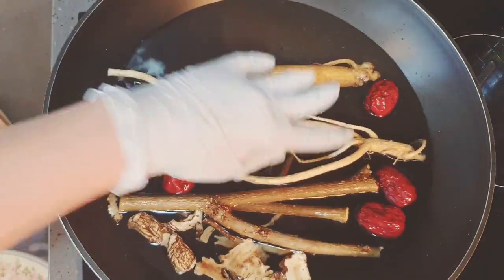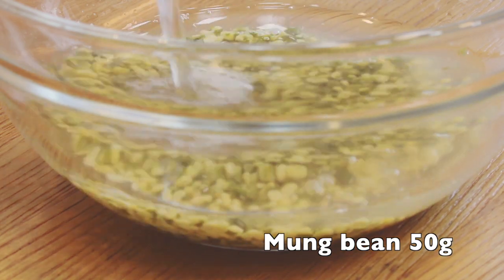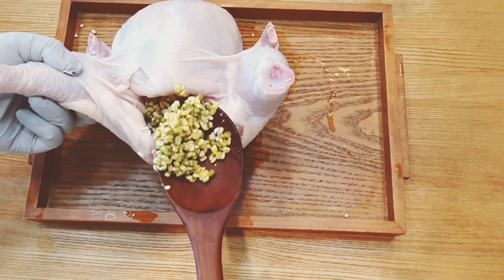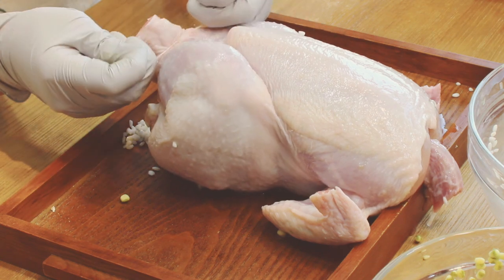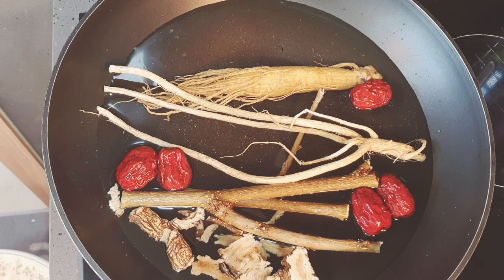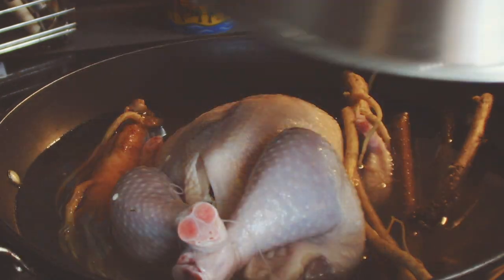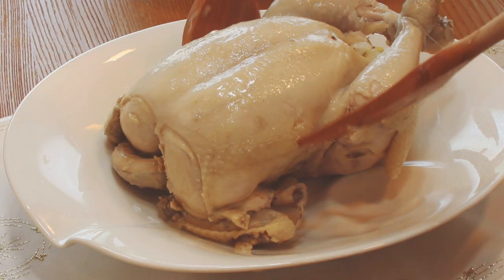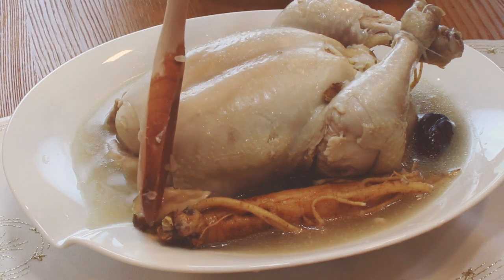Samgyetang recipe with Mung Bean(녹두삼계탕) | chicken soup recipe Korean style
This video is a recipe of making Samgyetang. It means a chicken soup with a ginseng. This is a food to invigorate yourself at summer time. Sounds weird? Koreans believe that hot chicken soup is better for health than cold food in the fridge.
1 tea spoon of salt- 1 spoon of salt

녹두 삼계탕을 만들어 보았어요. 인삼이 들어갔기 때문에 삼계탕이라고 부르는데요. 여름에 원기회복에 아주 딱이죠. 이상하게 들린다구요? 한국인들은 따뜻한 닭죽이 냉장고에 있는 차가운 음식보다 낫다고 생각하거든요. 오른쪽 한국어 자막을 켜고 시청해 주세요.
소금 한 티스푼 소금 한 스푼으로 수정